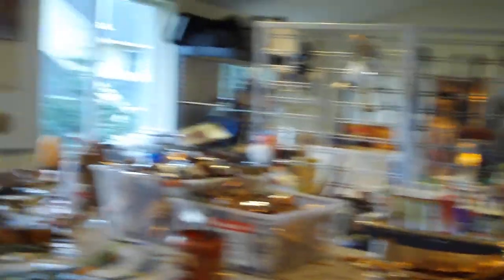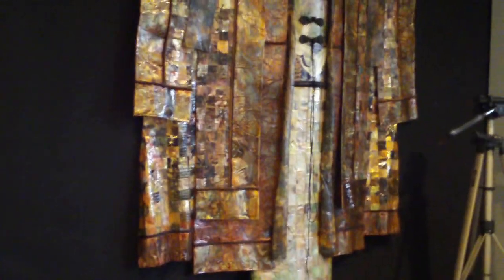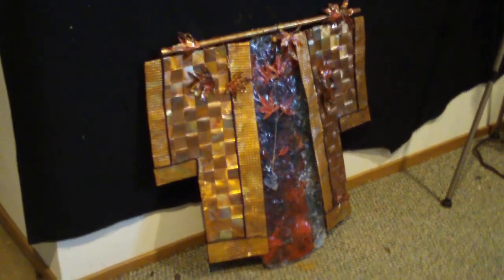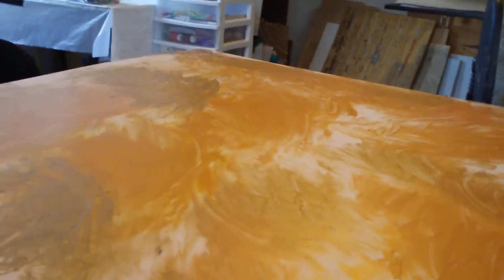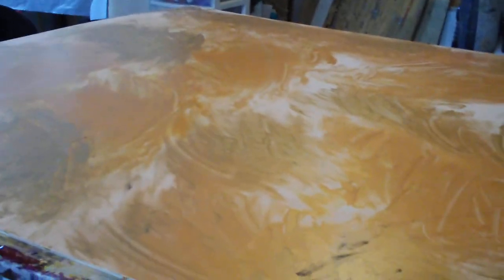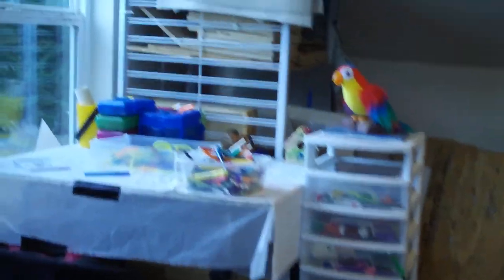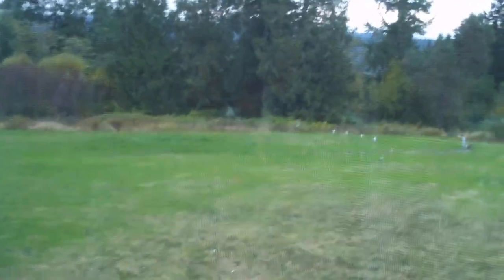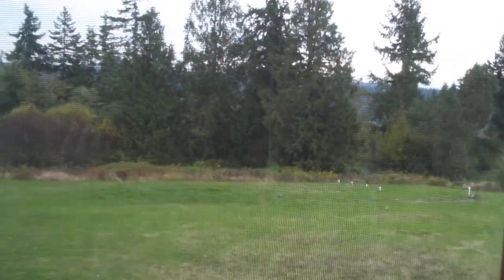Welcome to my studio #1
Welcome to my art studio in beautiful Poulsbo WA. This is Catherine Foster . I am a professional artiist and Entuitive Energy Coach. Come visit me and the creativity whisperer .